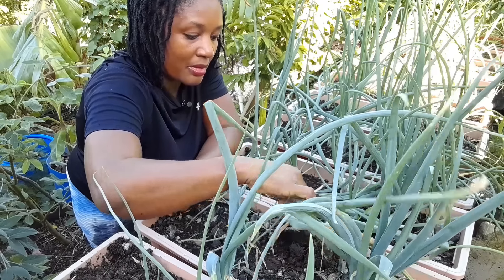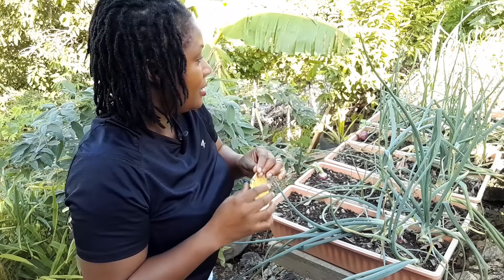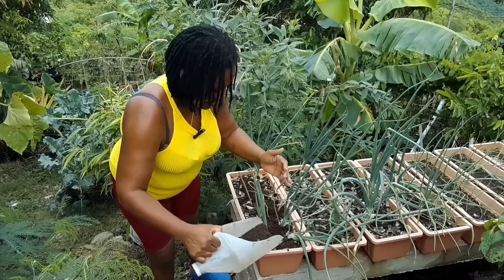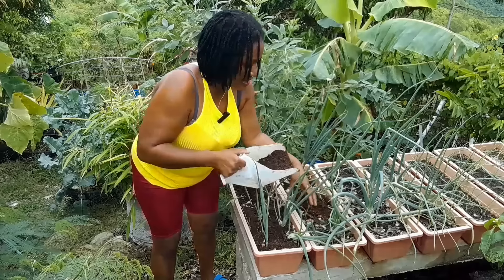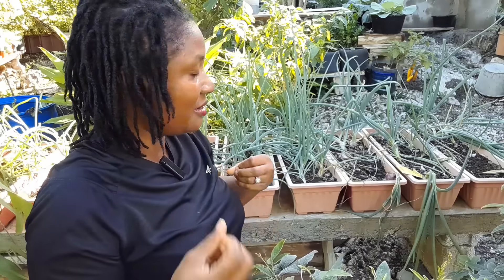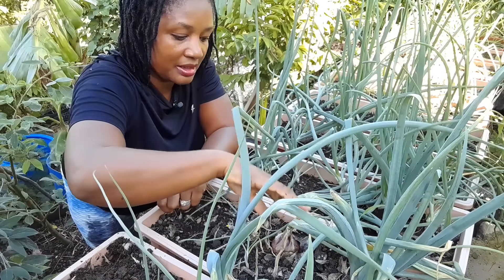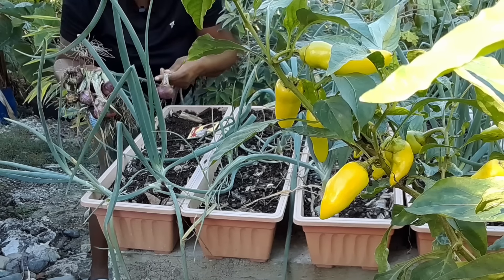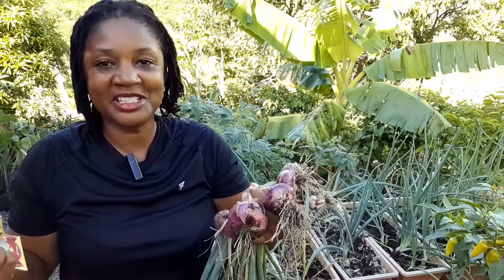How To Grow Onions In Containers From Seeds To Harvest || Step-by-Step Onion Guide||For Beginners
We use mainly used/recycled ♻️ materials/containers to grow a large amount of fresh fruits and vegetables.

We try to be as self sufficient as possible with the foods that we can grow ourselves and encourage you to do so too. Grow your own food.

Have a fabulous day, God bless